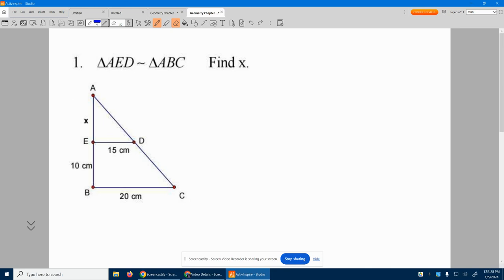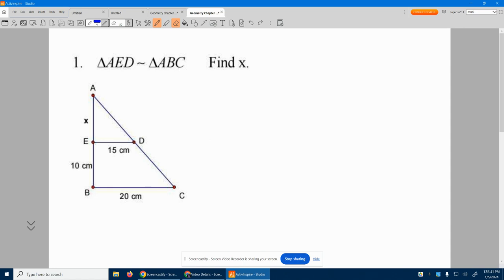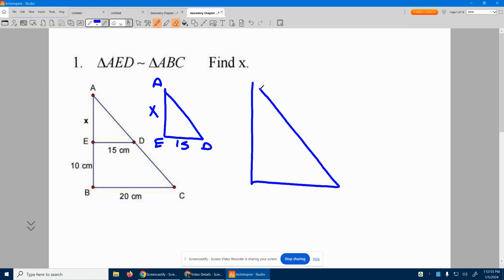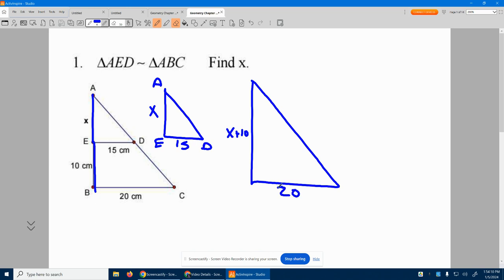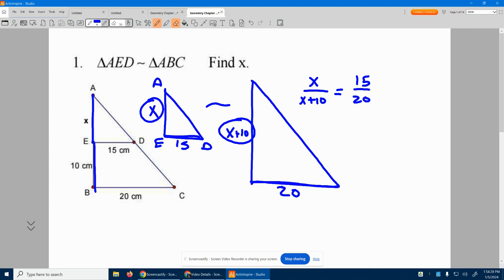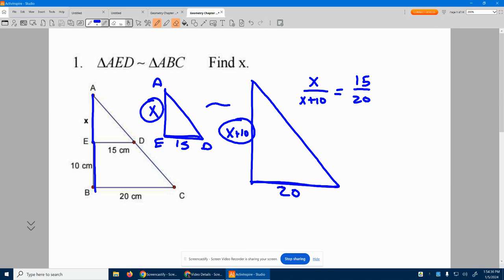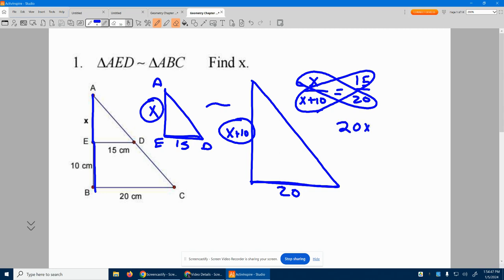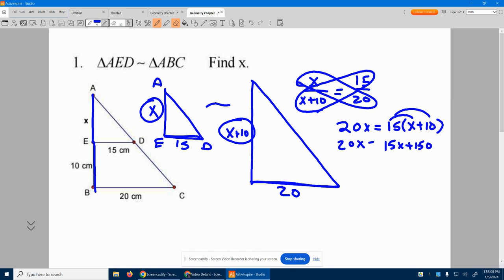Geometry Chapter 7 PT2 #1